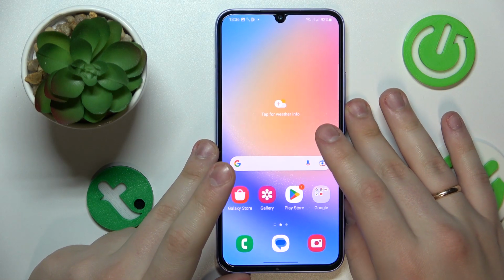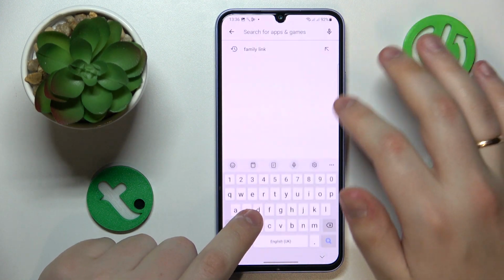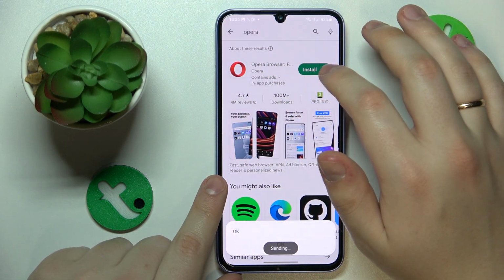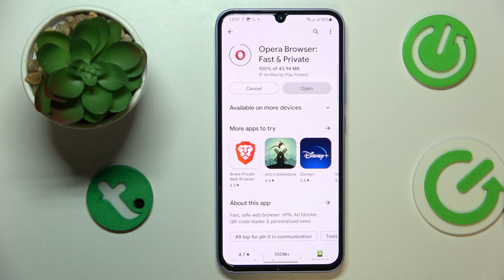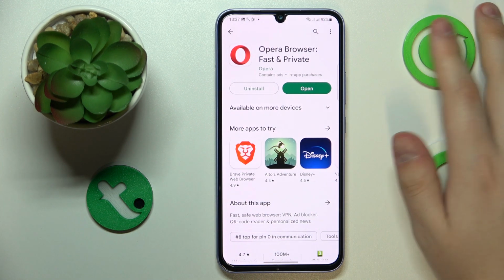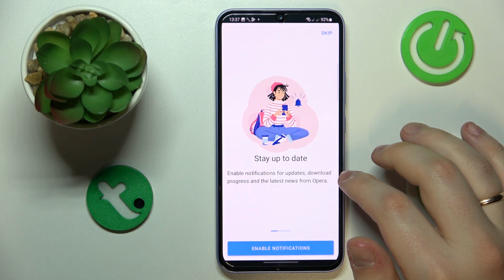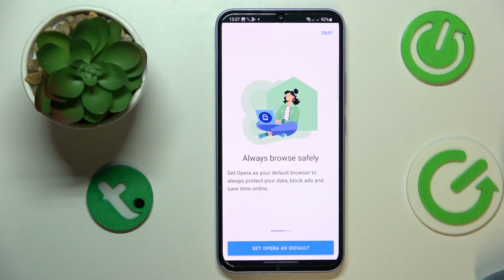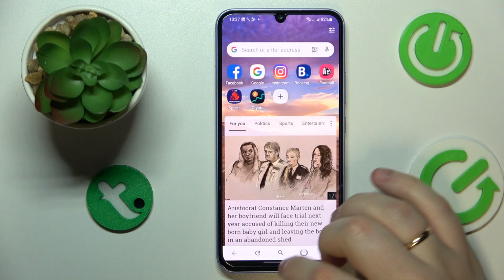How to Install Opera on Samsung Galaxy A34?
In this video tutorial, you will learn how to easily install the Opera browser on a Samsung Galaxy A34 smartphone. Follow along with step-by-step instructions to download and install the browser from the Google Play Store, as well as how to customize settings for the best browsing experience. Whether you are new to the Samsung Galaxy A34 or simply want to try out a new browser, this video will guide you through the process and have you browsing the web in no time.

How to Download Opera on Samsung Galaxy A34? How to Get Opera Browser on Samsung Galaxy A34?